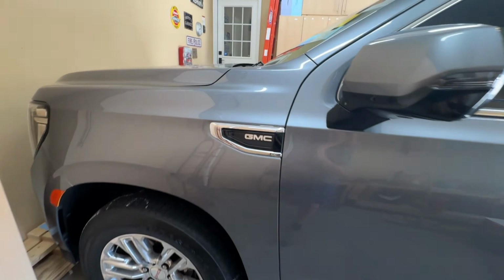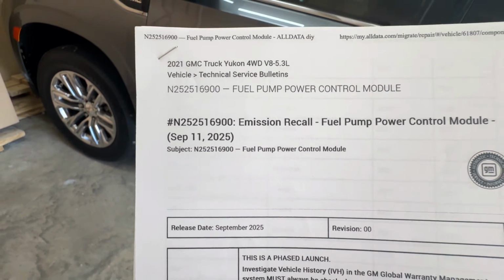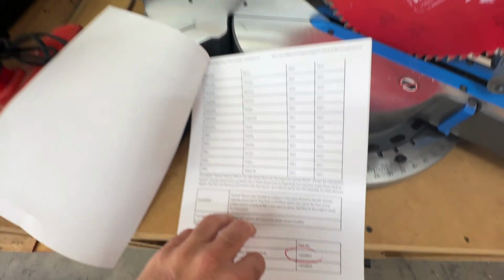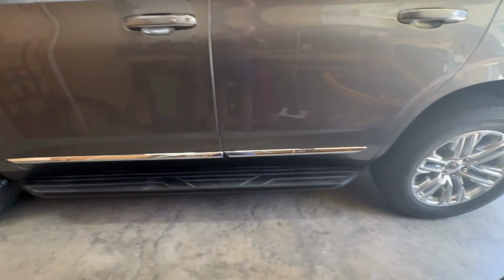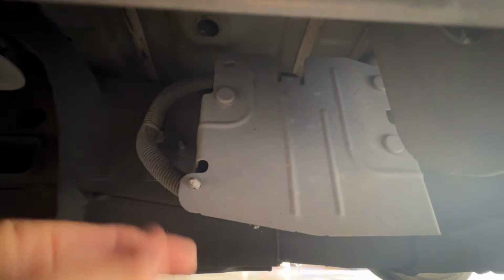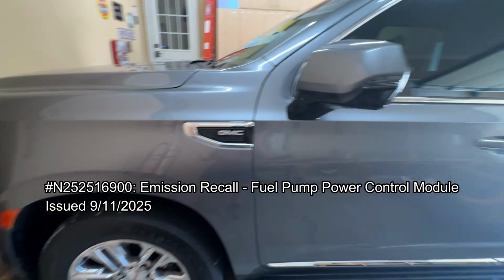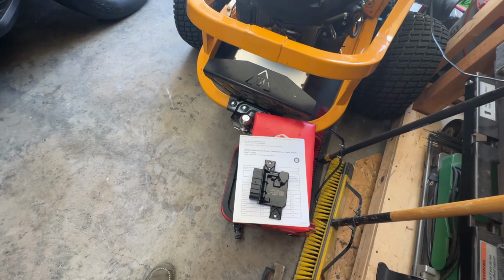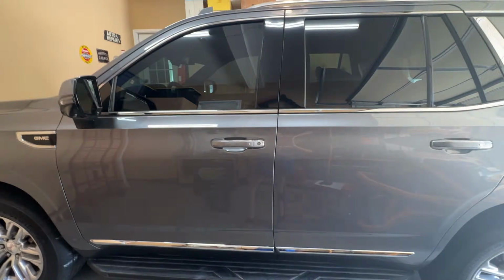[QUICK LOOK] Yukon/Tahoe/Suburban/Escalade - Fuel Pump Power Control Module Recall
UPDATE - On August 12, 2026 an updated GM Technical Service Bulletin was released: N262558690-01 - Emissions Recall Fuel Pump Control Module Expanded population & Updated Parts Table.

This appears to have added several models and years to the extensive fuel pump recall. I've updated my table below to the best of my ability. Please verify your vehicle with your dealer. Part numbers listed are a still the same. This is still a phased release, so you may not get a notice right away.

GM Part# 13554821 - FPCM for large GM SUVs/Trucks
GM Part# 13554820 - FPCM for small GM SUVs/Cars

On September 11, 2025 a recall was issues for many GM vehicles that is related to the Fuel Pump Control Module. The situation is the modules can go bad causing a

GM Technical Service Bulletin: N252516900 - Emissions Recall: Fuel Pump Power Control Module
Vehicles Affected by Recall

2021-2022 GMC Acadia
2021 GMC Savana
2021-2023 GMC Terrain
2023 GMC Canyon
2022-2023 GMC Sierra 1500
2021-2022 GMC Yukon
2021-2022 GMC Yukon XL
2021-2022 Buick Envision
2022 Buick Enclave
2021 Cadillac Escalade
2021 Cadillac Escalade ESV
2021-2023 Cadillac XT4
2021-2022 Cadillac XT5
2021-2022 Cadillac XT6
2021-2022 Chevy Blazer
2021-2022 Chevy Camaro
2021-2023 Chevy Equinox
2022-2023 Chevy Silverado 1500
2023 Chevy Colorado
2022 Chevy Traverse
2021 Chevy Express
2021 Chevy Malibu
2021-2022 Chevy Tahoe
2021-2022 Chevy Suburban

Other stuff I like to use:
Work Gloves
Disposable Gloves
Milwaukee Impact Wrench
Makita 12v Impact and Drill Set
Makita 18v Impact and Drill Set
Makita 18v Impact Brushless
Makita Drill Bits set
Go Rhino! Digital Pressure Inflator
Dewalt Socket Set
Craftsman Torque Wrench
eTORK inch/lb Torque Wrench
Trim Removal Tools
Oil Drain Pan
Oil Pump
Fluid Transfer Pump
Chemical Guys Inner Clean